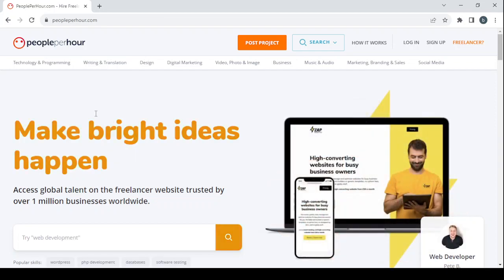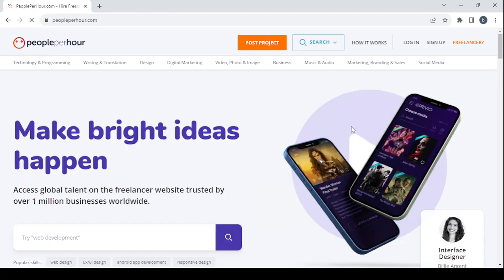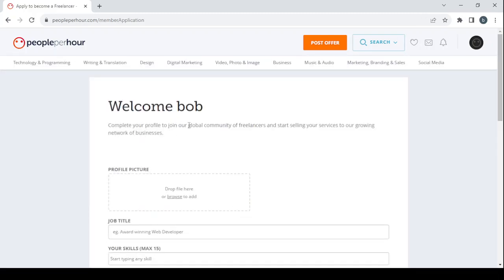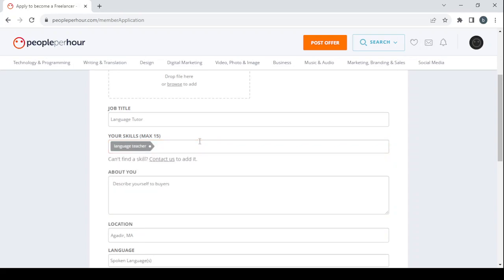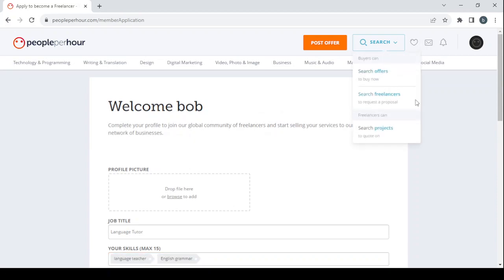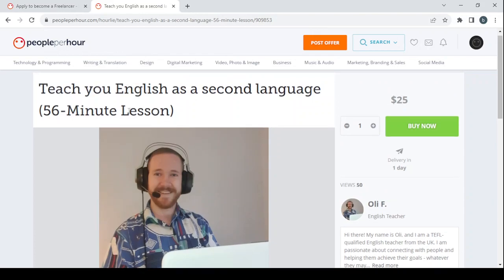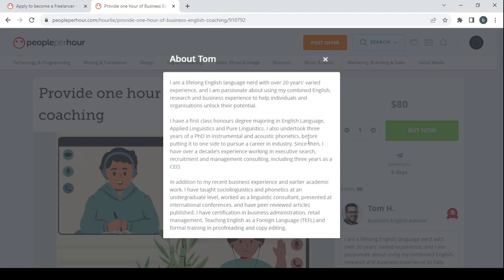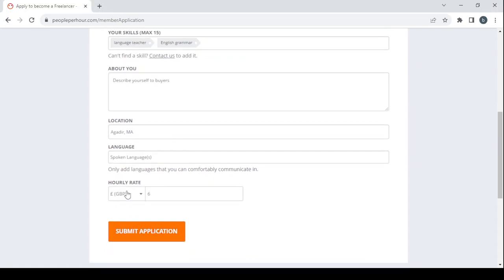How to Make Money on PeoplePerHour as a Language Tutor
in this video we discuss :

Explore the opportunities of freelance language tutoring and learn how to monetize your language skills effectively on PeoplePerHour. This guide provides essential strategies to create an engaging PeoplePerHour profile, secure high-value language tutoring projects, and establish a successful freelance career. Discover how to showcase your proficiency in teaching languages, whether it's English, Spanish, French, etc. Monetize your language tutoring skills by offering tailored services, providing structured and engaging lessons, helping learners improve their language proficiency, and offering personalized guidance to enhance their speaking, writing, and comprehension abilities.